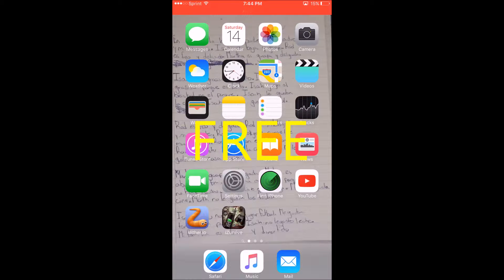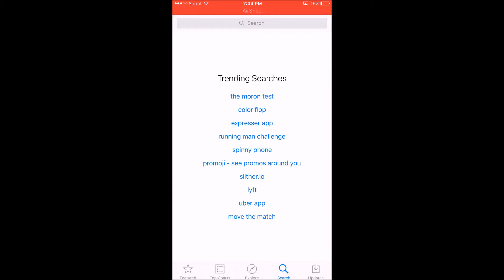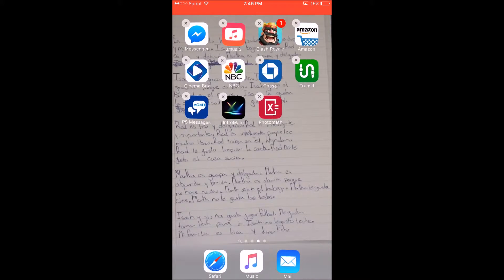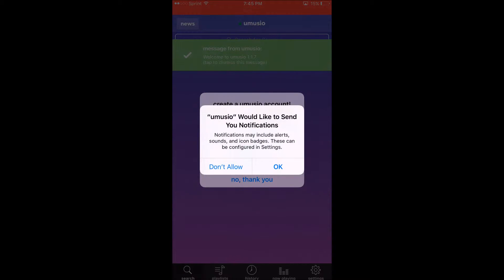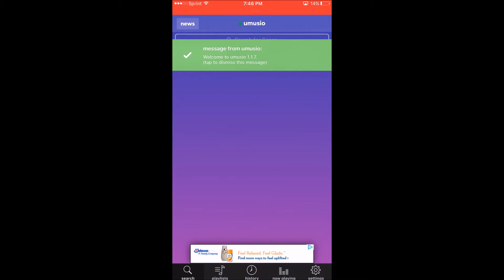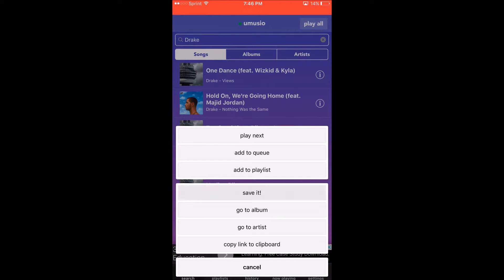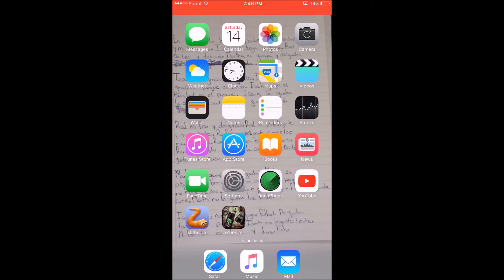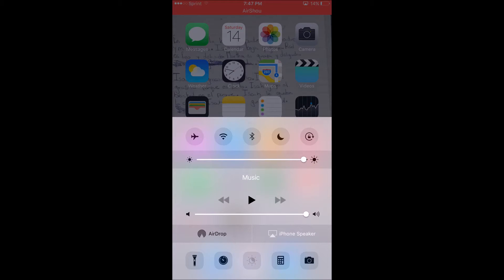How to Get FREE MUSIC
How to Get your favorite Song or Album for free by using this easy method